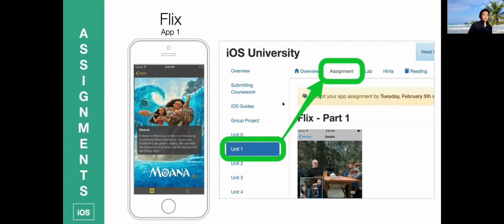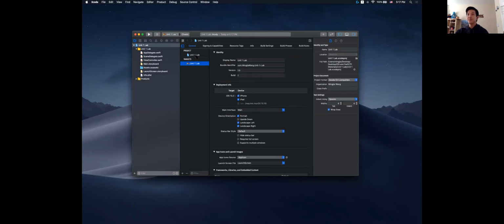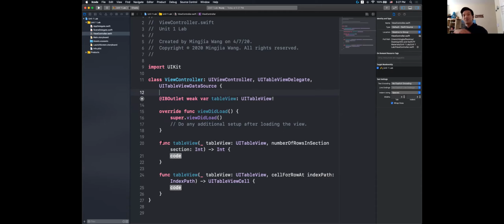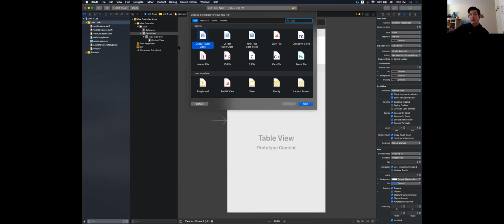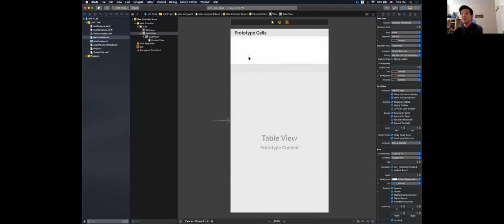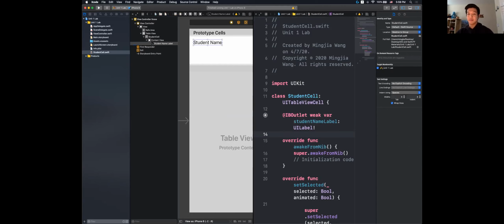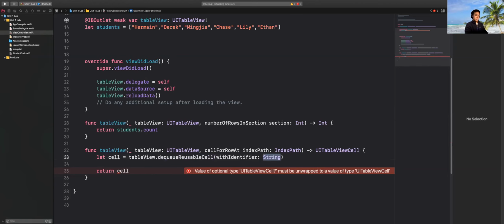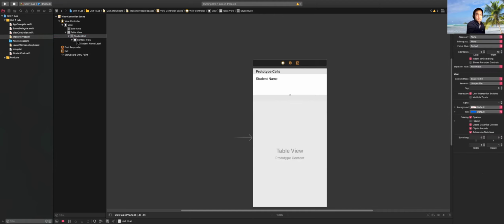Unit 1 - Intro to XCode